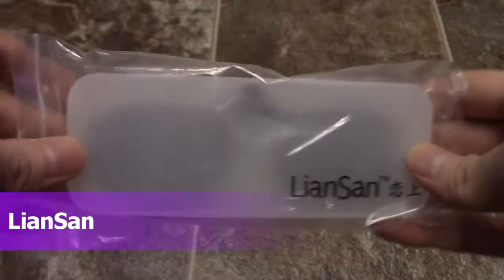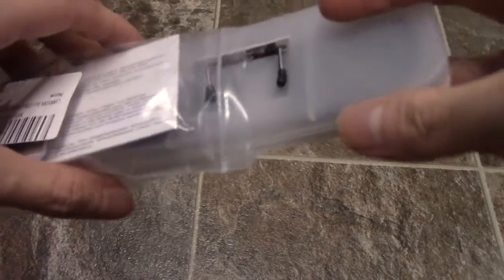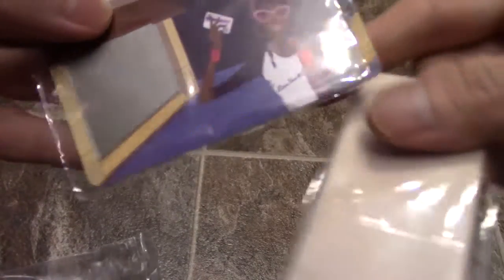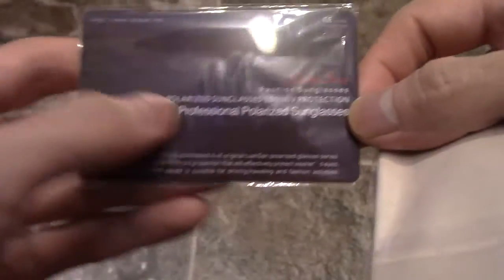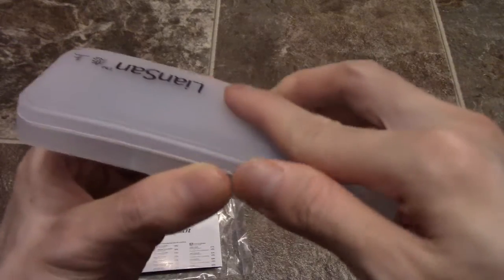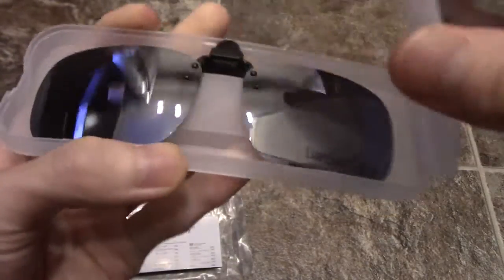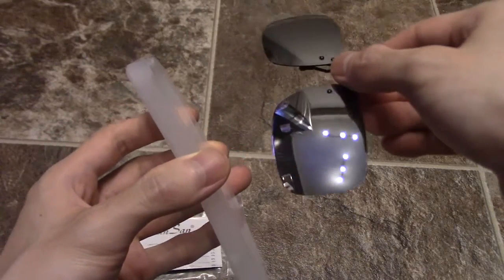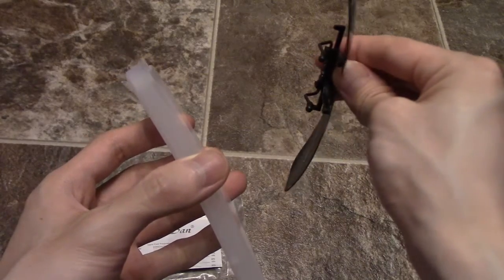Unboxing LianSan Sunglass clip on covers